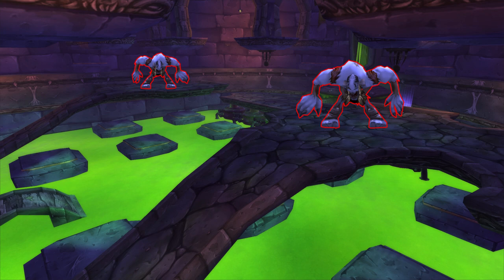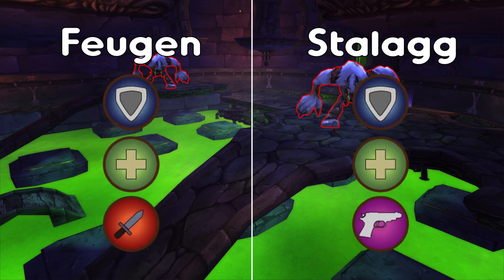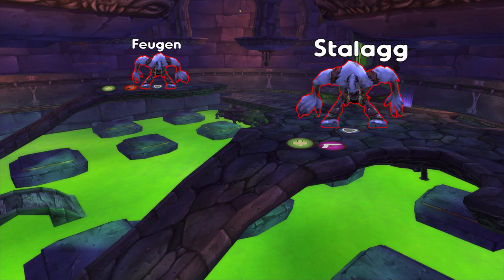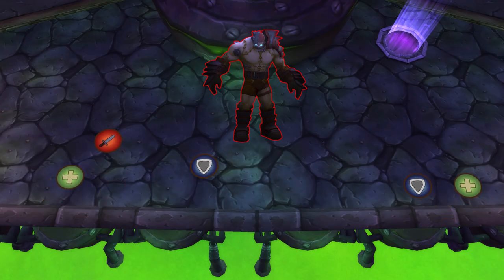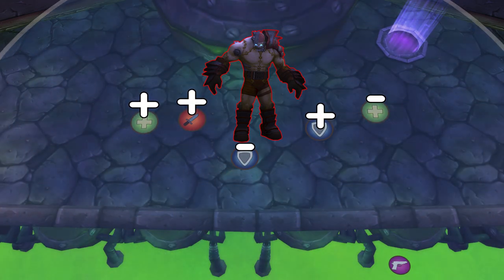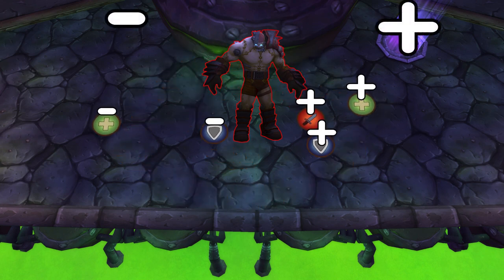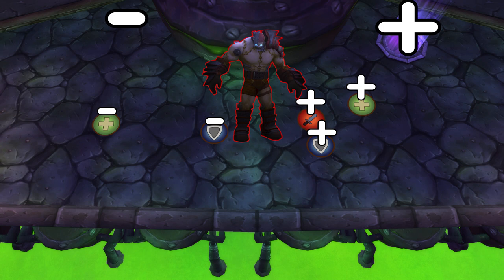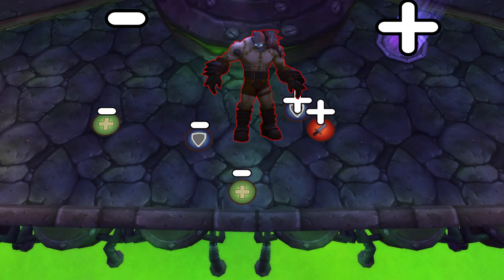Thaddius - 30 Second Guides - Naxxramas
30 second boss guide for Thaddius in Naxxramas for Classic Wow

Youtube ads have gone downhill a bit so if you really want to support me and possibly stick some dumb elements in the thumbnail or video then sub to my patreon